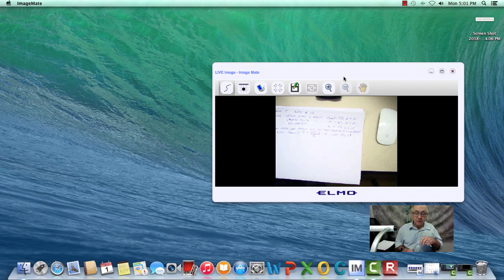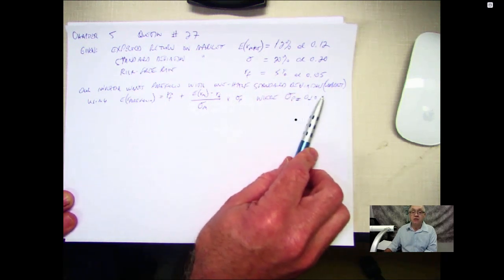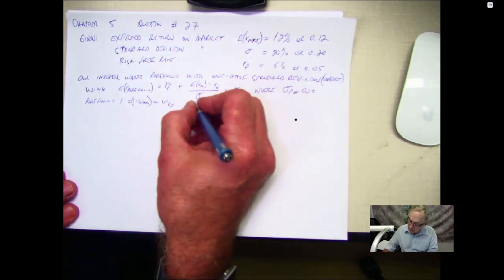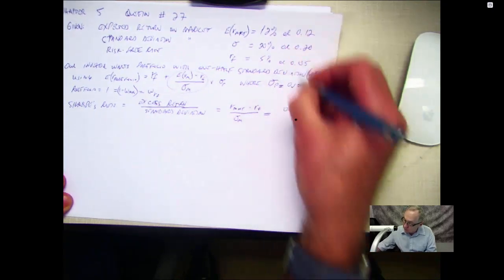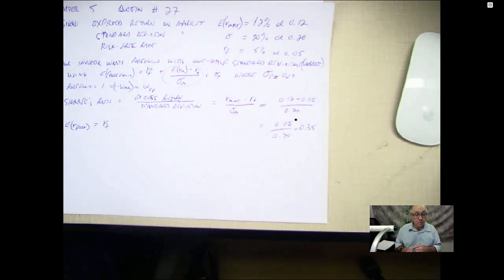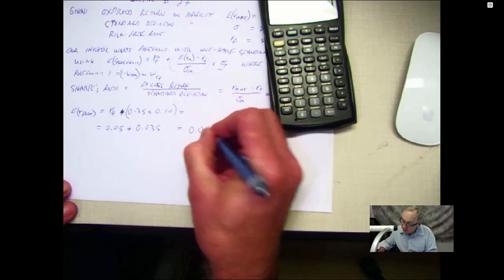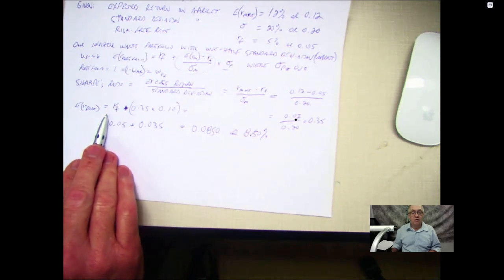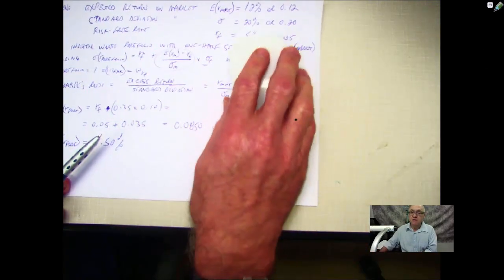Chapter 5 # 27 01 Oct 2018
Using Sharpe Ratio to calculate the Expected Return on a model Portfolio.